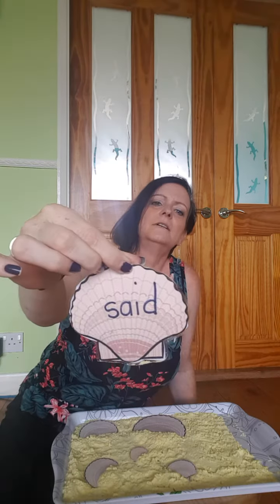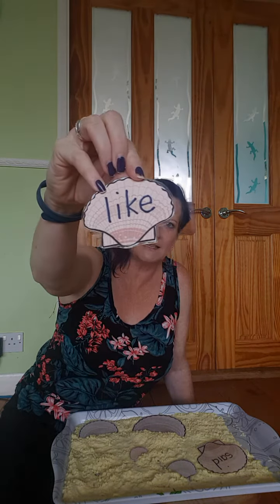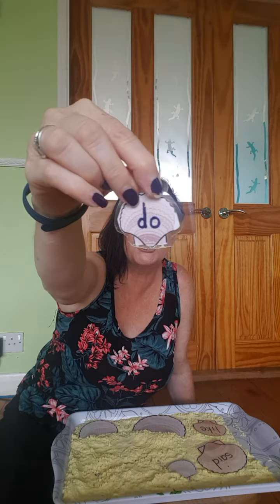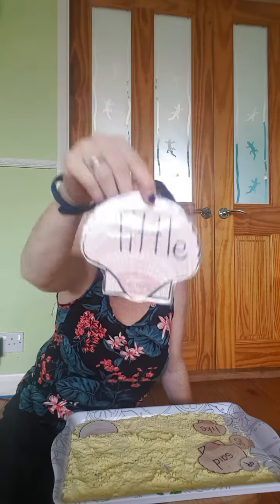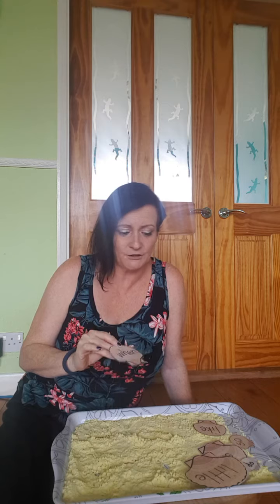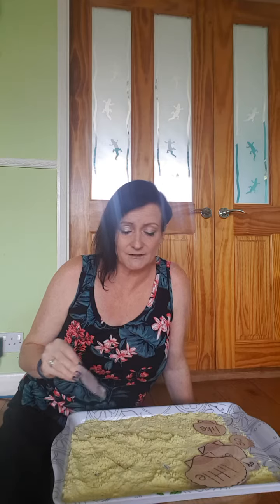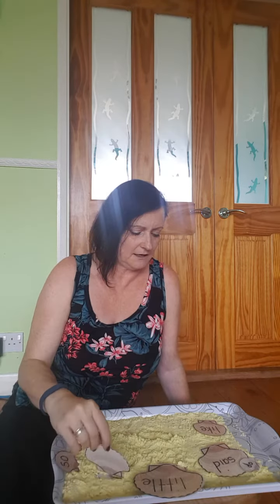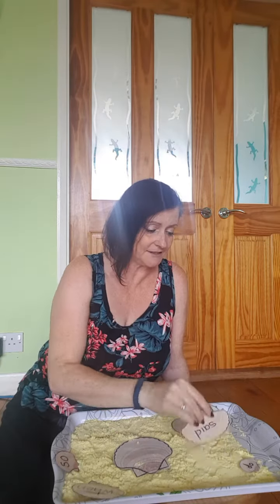A tricky words game😁